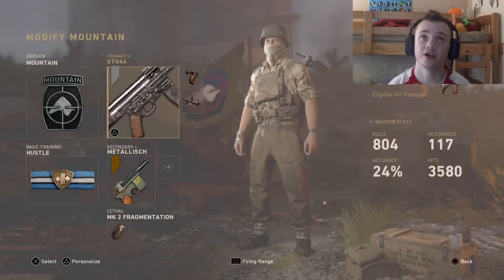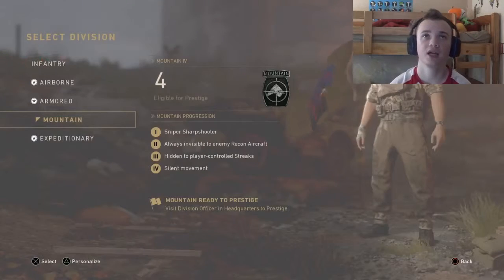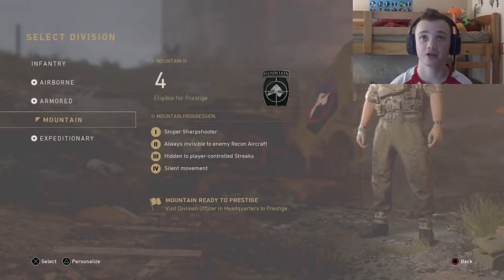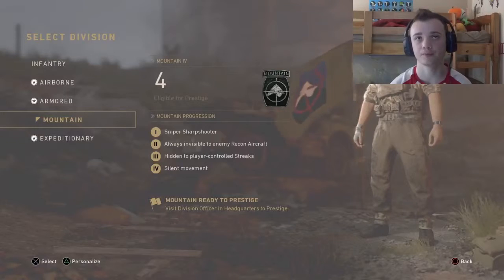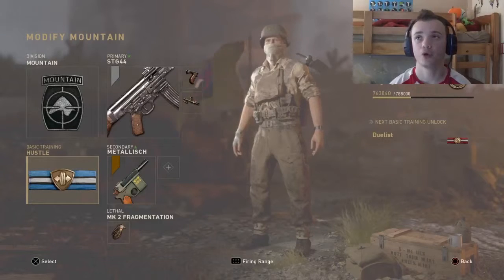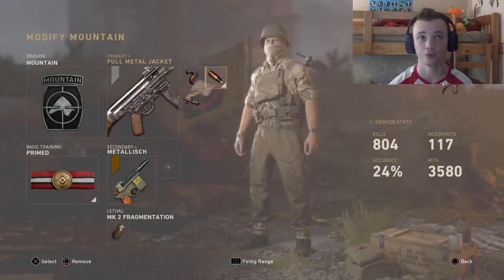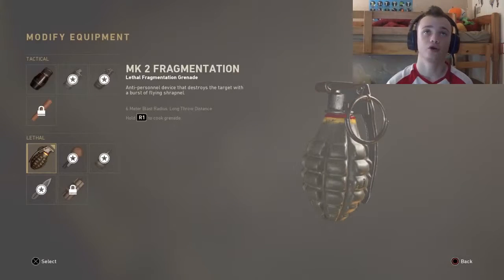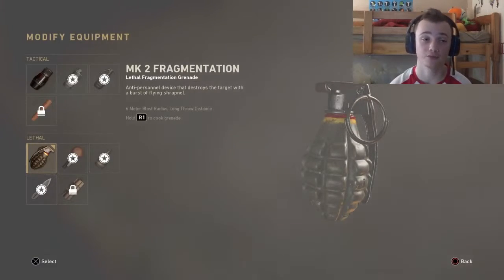How To Win More Gun Battles On WW2 - Tips and Tricks